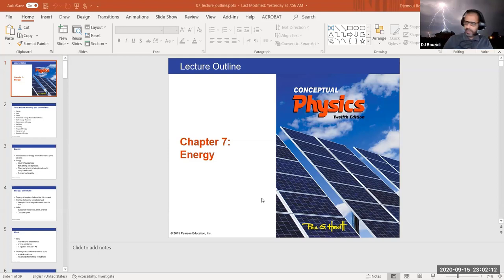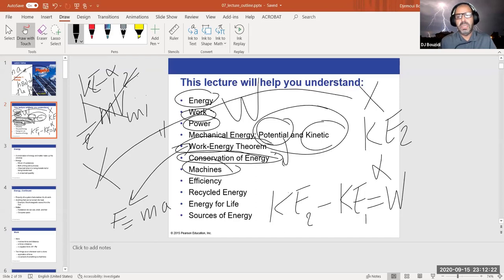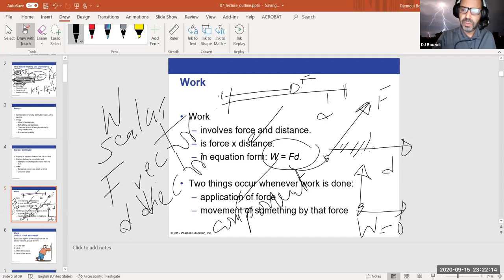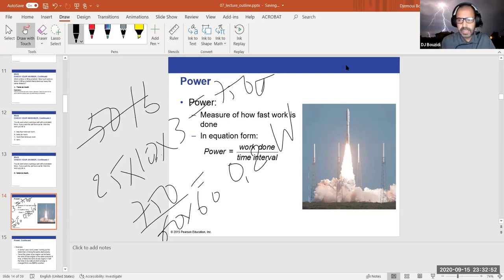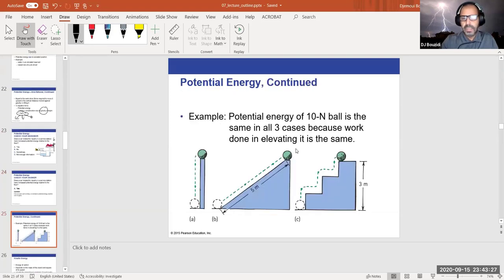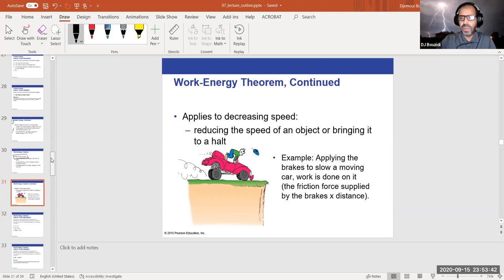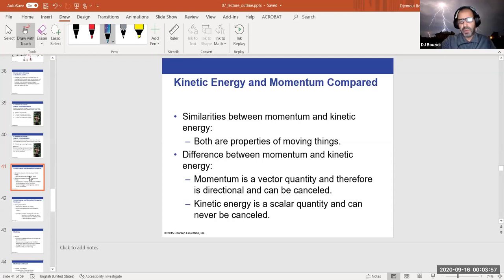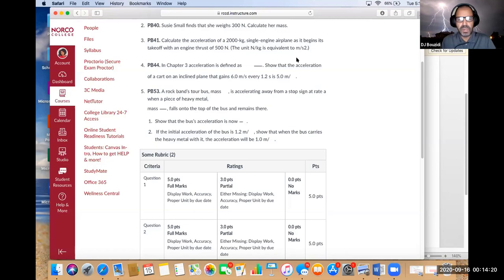PHY10 F20 CH7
This recording is for chapter 7 for physics 10 for the fall of 2020 on energy